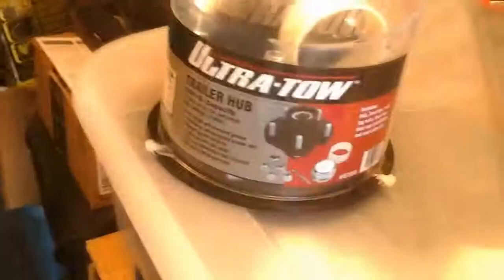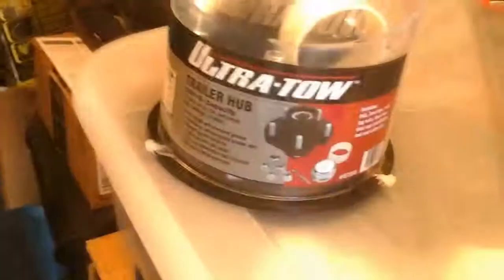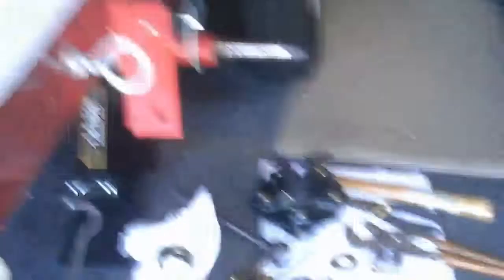Getting greasy. HF trailer bearings and Northern Tool hub #57205 too sloppy.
I'm packing the bearings today and found the 1" bearings are too sloppy on a 25mm spindle. I'll keep the spare hub as an emergency/temporary fix to get me into a town to get parts. It should at least get us off the road.